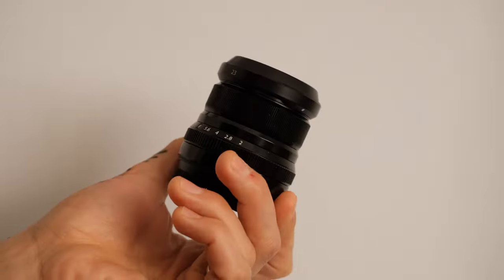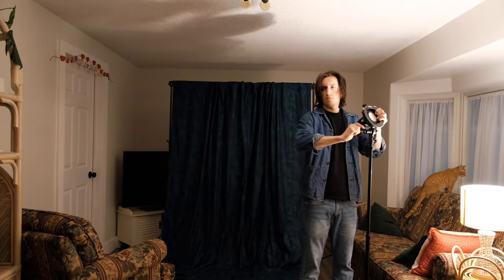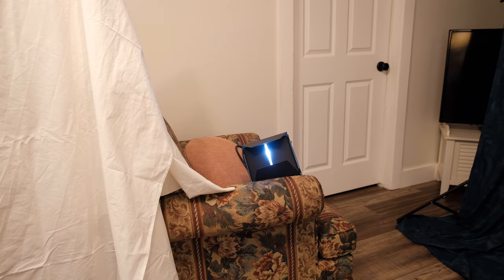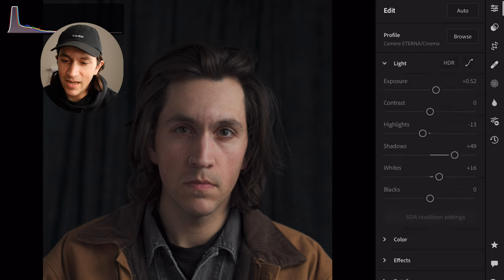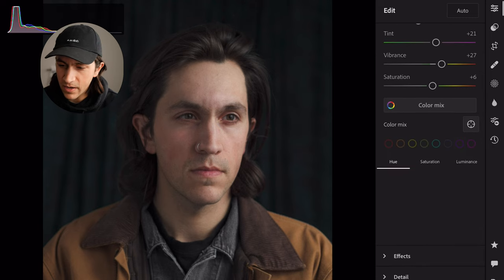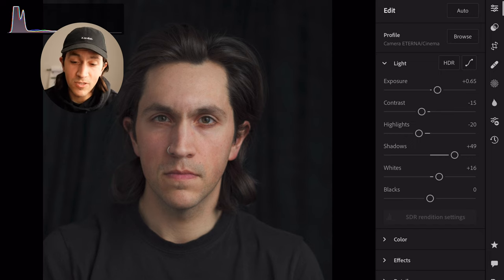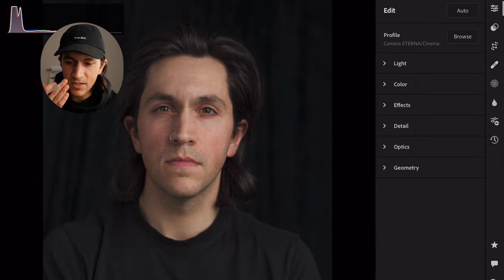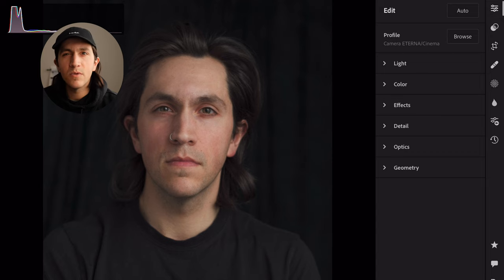More Portrait Lighting Techniques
Do You Want to Create Soft Lighting for Your Studio Portraits?
How can you use One Light to create soft lighting for a classic look?

Today's video is about using a self-portrait session to dial in a lighting technique to create gentle, beautiful portraiture.

0:00 Intro & Background
02:39 Lighting Set-Up
4:05 LIghtroom & Examples
12:00 Final Images & Outro